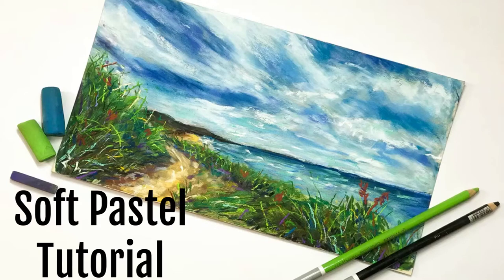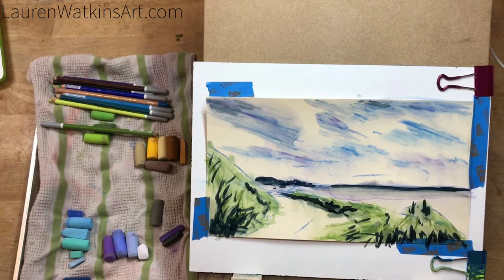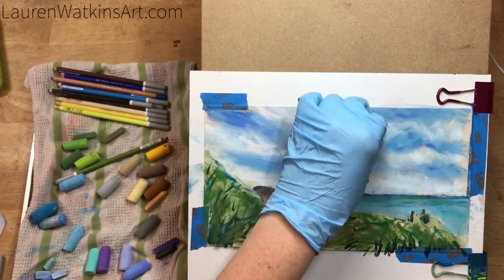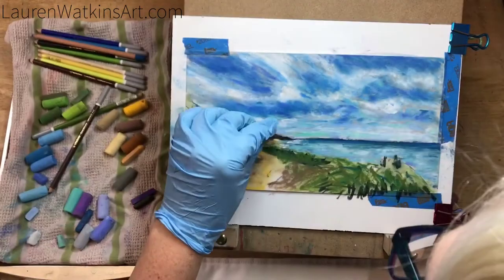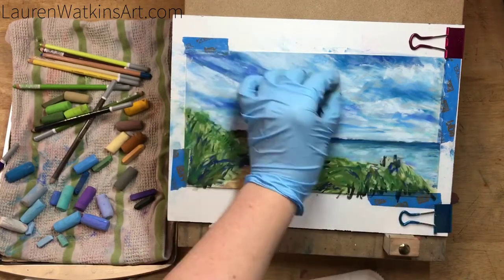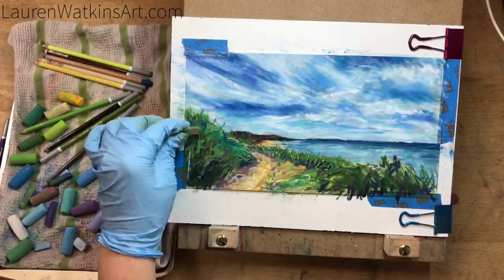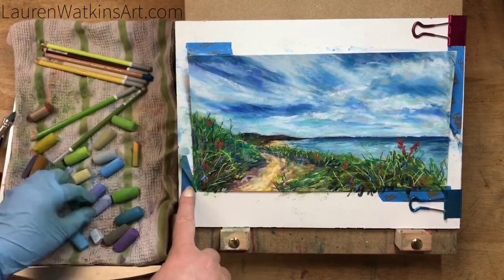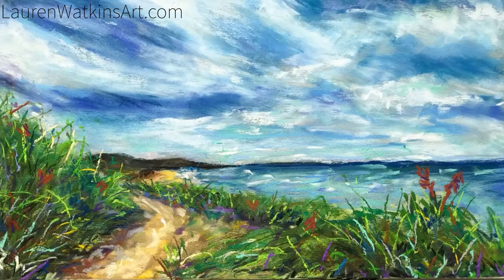Ocean soft pastel tutorial for beginners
In this tutorial I am going to show you how to paint a seascape using soft pastels. I will be demonstrating how do an under painting using soft pastels, techniques for layering pastels, and talking about supplies. The reference photo I used and supplie details are available over on my blog.